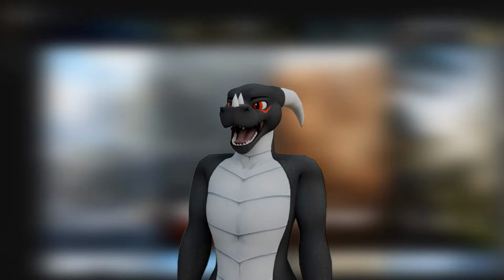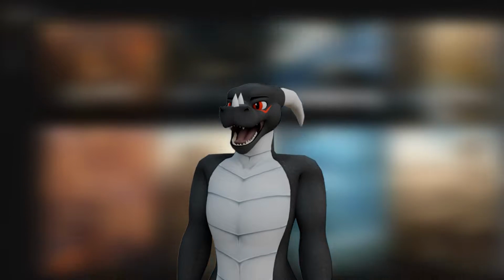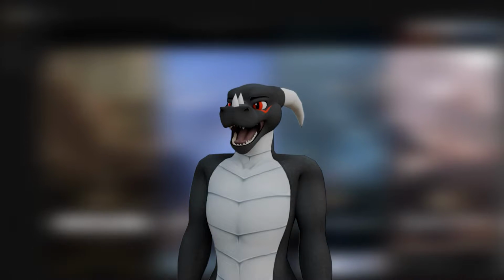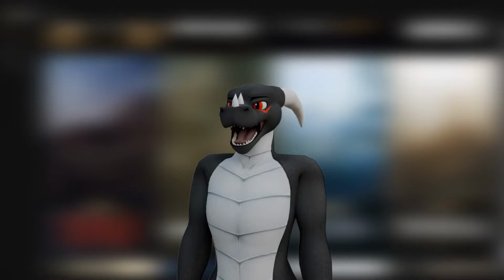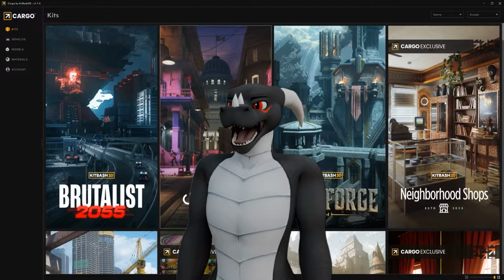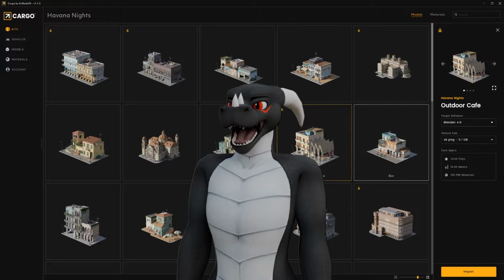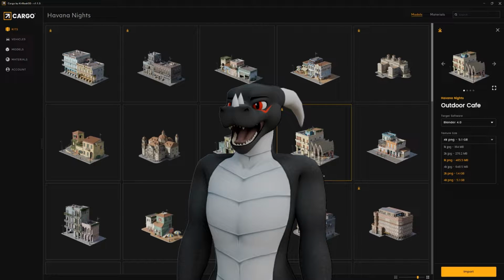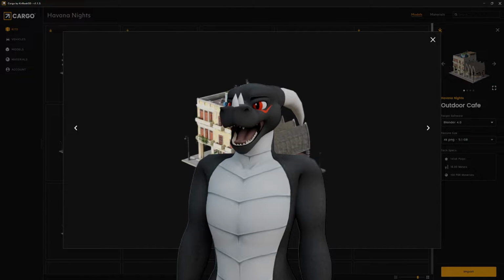Does Texture Size Matter in Blender?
Today we'll be taking a look at texture size within Blender. Does it really make a difference to which size you want to use within your Blender Project? Of course, it all depends on the hardware you are using and for what project needs the most highest textures or the lowest textures when rendering out.

Chapters

00:00 - Talking Bits
02:15 - Comparison to Texture
03:20 - End Talk of Blender